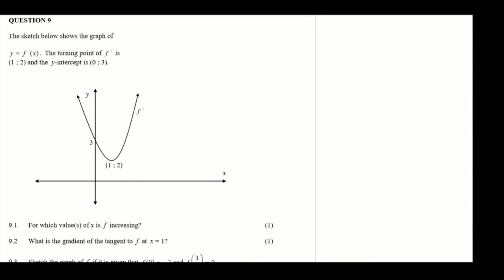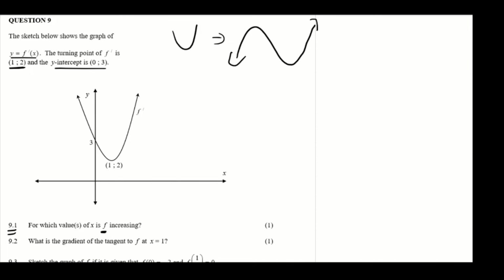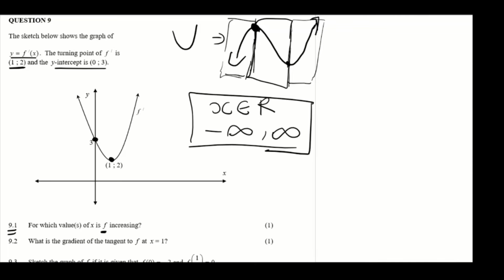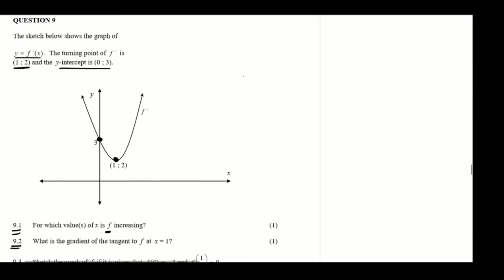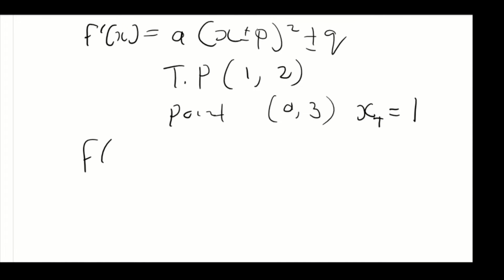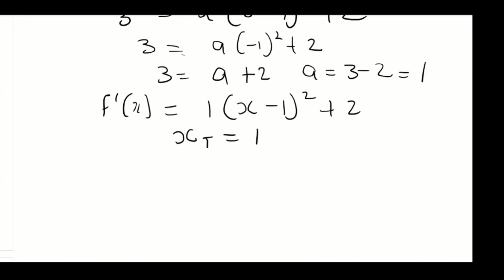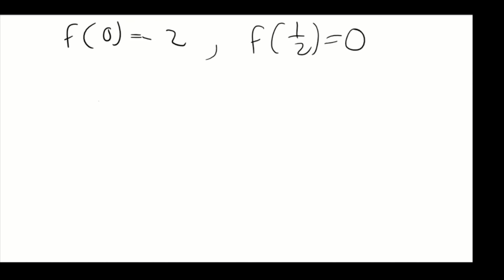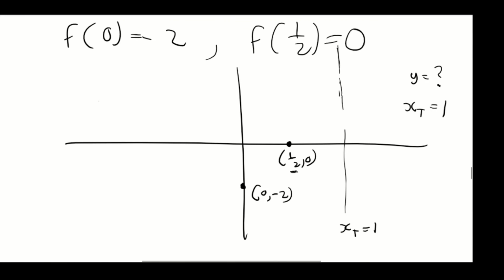Maths Aug/Sept_NW Prelim Exam 2021_Q9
Question 9 of the NW Aug/Sept Prelim Exam 2021